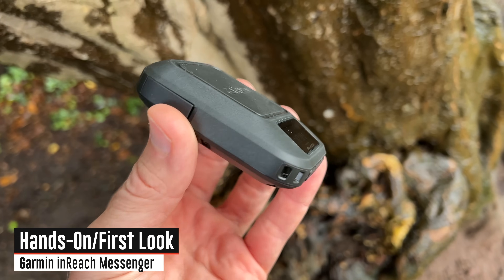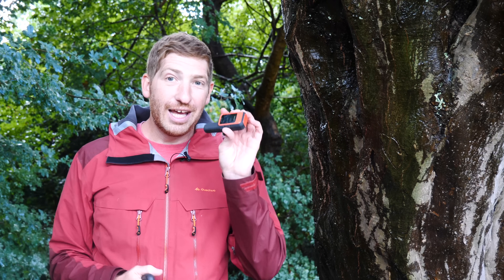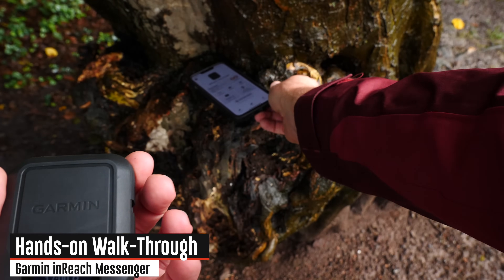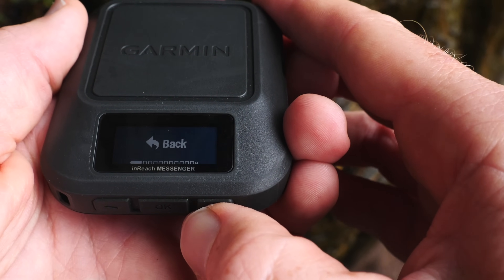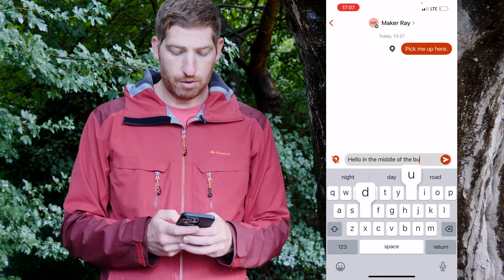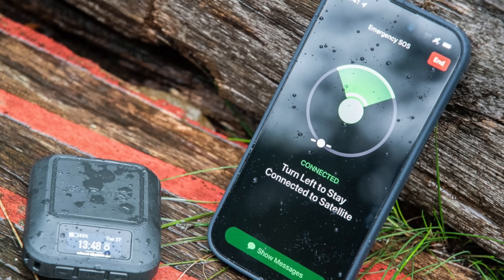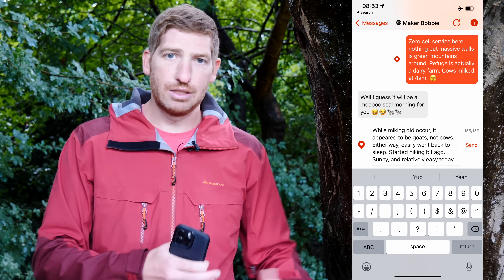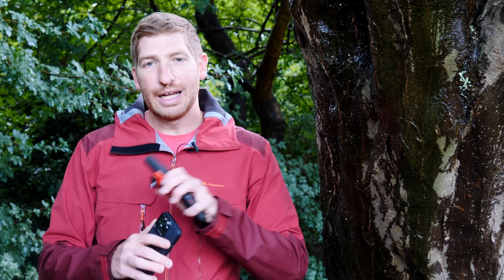Garmin inReach Messenger: Hands-On Details/Walkthrough!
Here's everything you need to know about Garmin's new inReach Messenger, and how it compares to the iPhone 14 Emergency SOS via satellite.

Garmin’s just announced a new model in their inReach satellite communicator lineup – the inReach Messenger ($299). And with it, also a new app called Messenger, which will soon work with a number of recent inReach devices. This new app aims to more seamlessly mesh your network connectivity so that it’ll use satellite messaging as previously, but also leverage cellular/WiFi networks if within range. This is ideal when you’re in sometimes viable cellular coverage, saving you satellite messages/time.

Meanwhile, the new Messenger device is an entirely different form factor for Garmin, which has historically put inReach antennas in their handheld lineup, as well as more recently in some higher-end mainly off-road vehicle dashboards (Tread series). Further, from a hardware standpoint, the new Messenger can also charge your phone/devices, acting as an emergency battery bank. Obviously, that’s something you’d want to use very carefully so you don’t kill the one things’ battery you might need, but, it’s a great option.